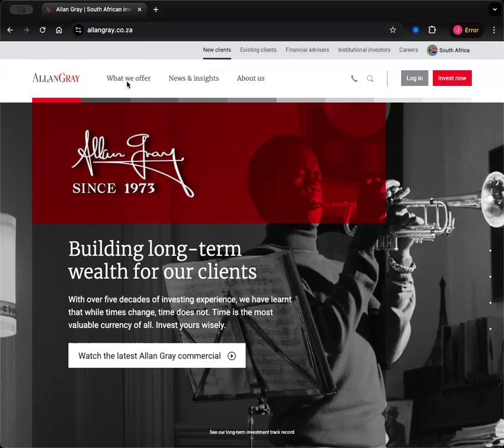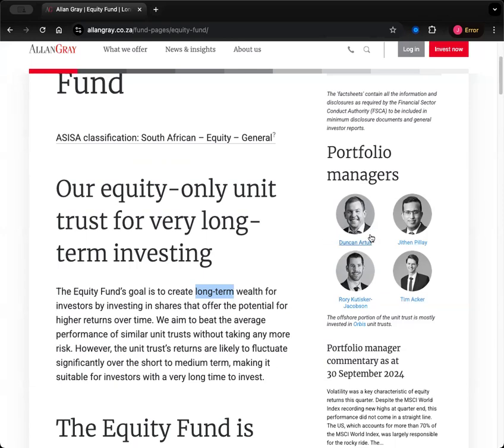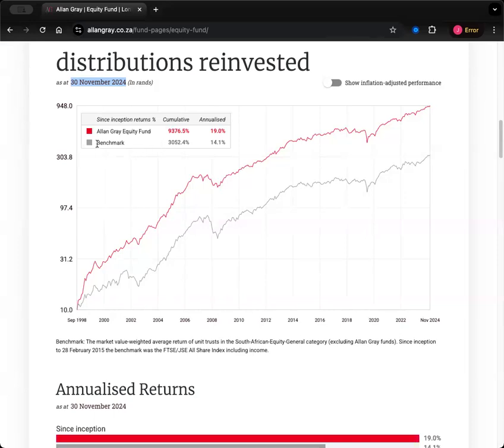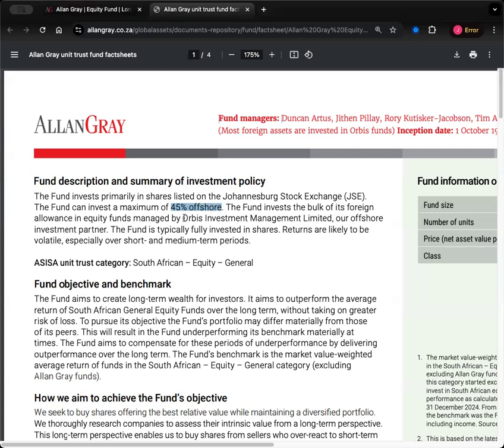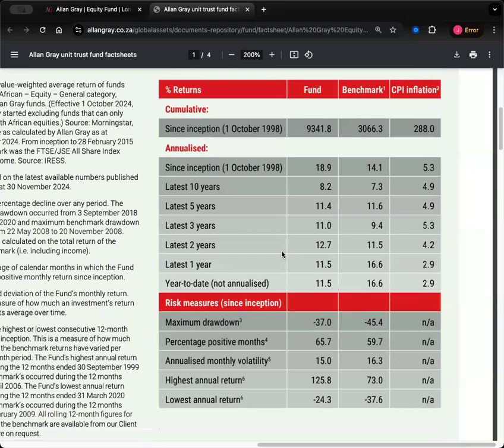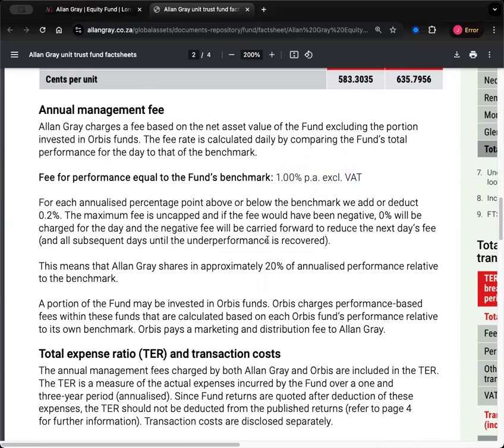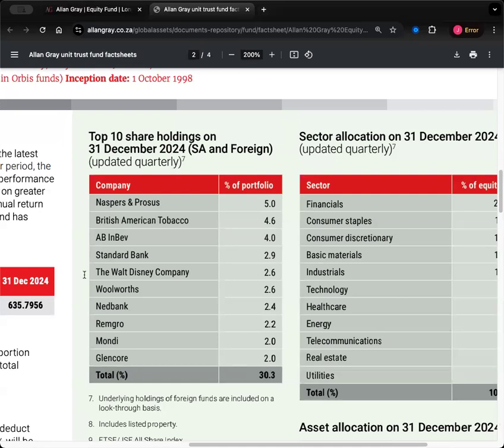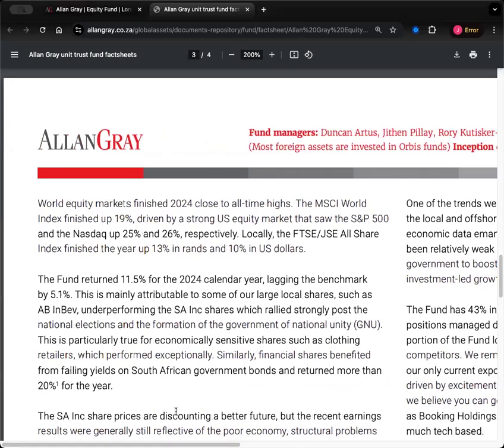Exploring the Allan Gray Equity Fund - One of South Africa's most popular investment funds.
Taking a look at the Allan Gray Equity fund whilst guiding investors to important aspects of the Allan Gray website. We look at the Allan Gray Equity fund fact sheet.